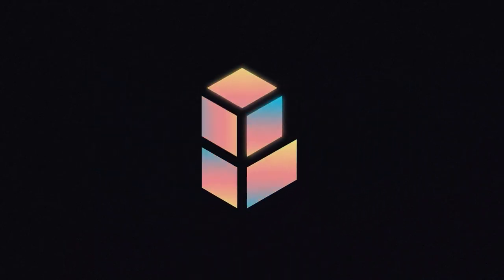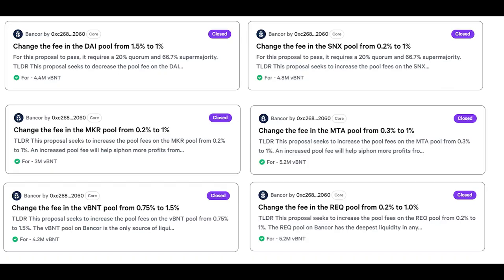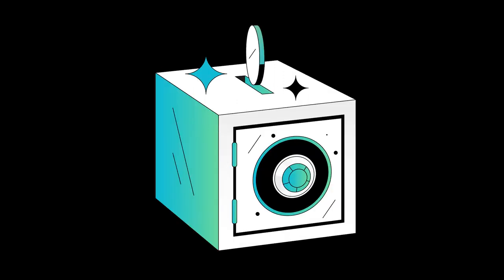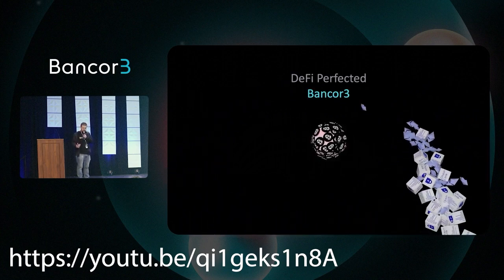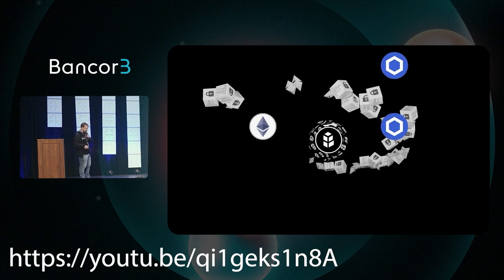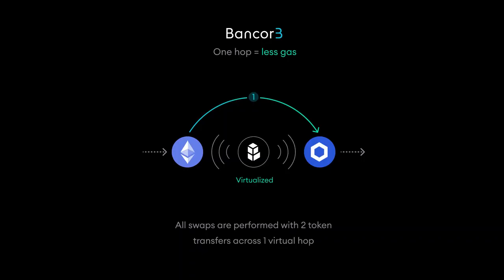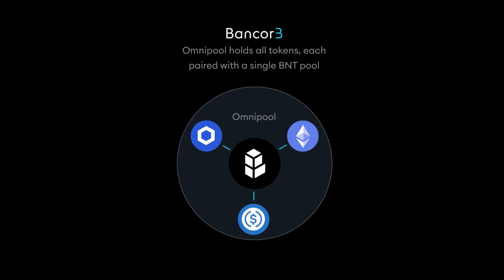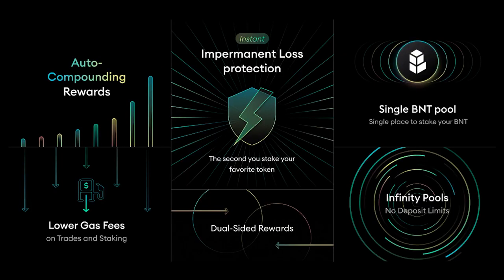How does Bancor 3 perform trades?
Join Zeno as he explains how trades are carried out on Bancor 3.